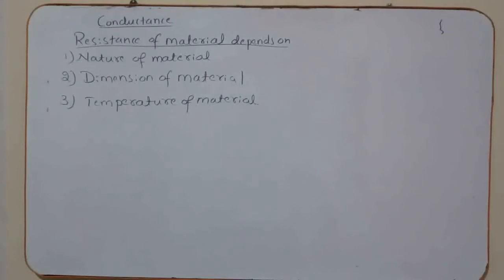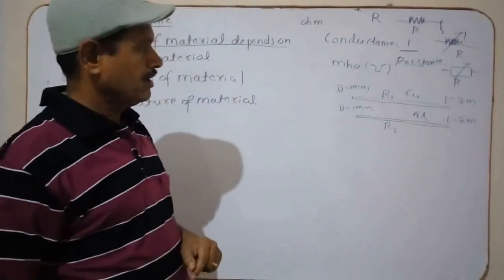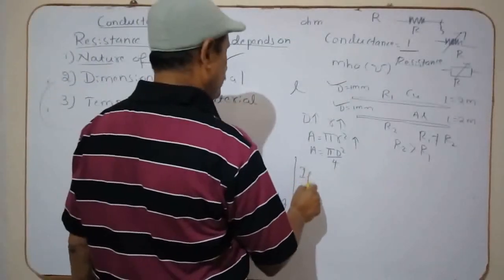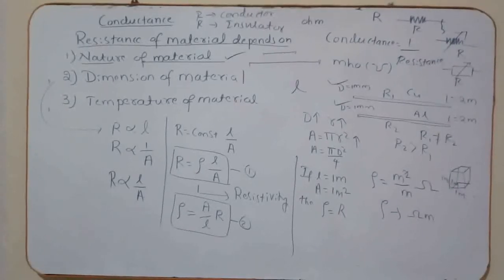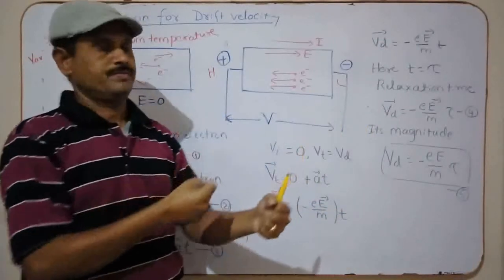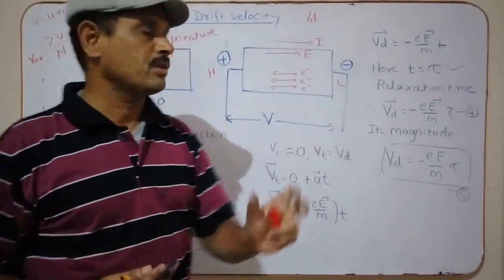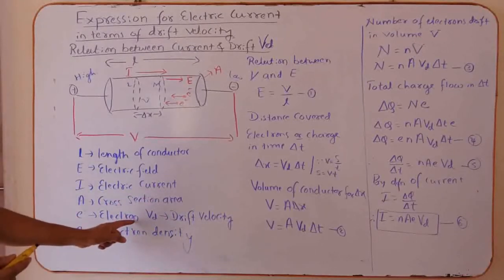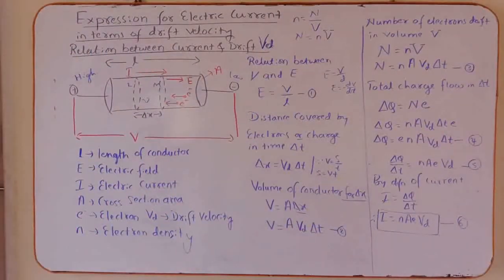PHYSICS CURRENT ELECTRICITY THEORY PUC II YEAR CH 3 PART 2 BY G N CHENNUR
PHYSICS CURRENT ELECTRICITY THEORY FOR PUC II